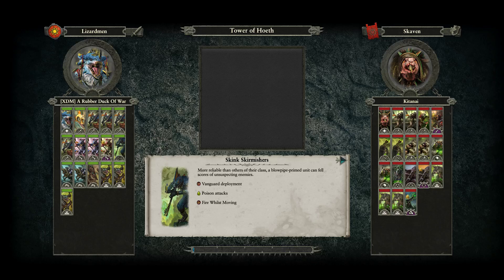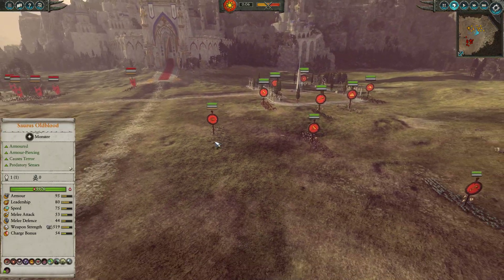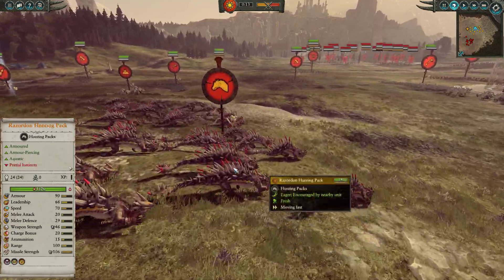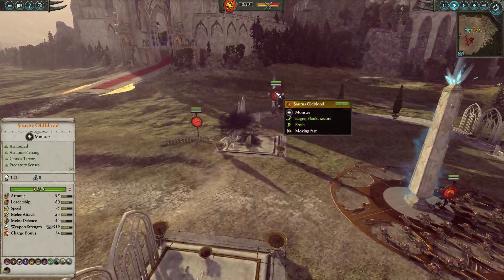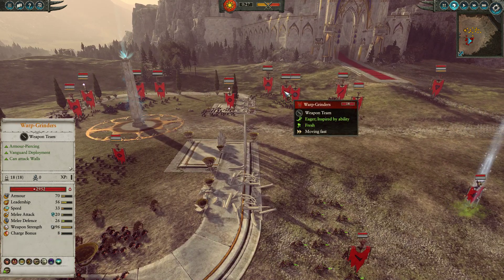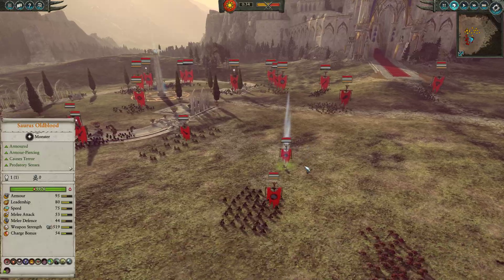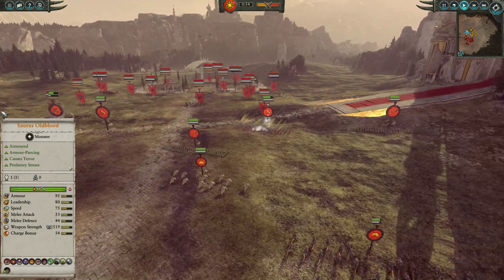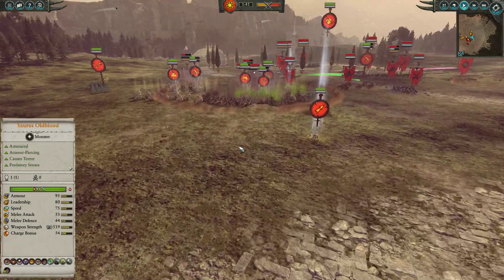Razordons Are The Best Doggos. Lizardmen Vs Skaven. Total War Warhammer 2, Multiplayer